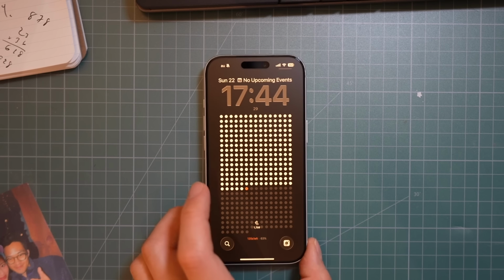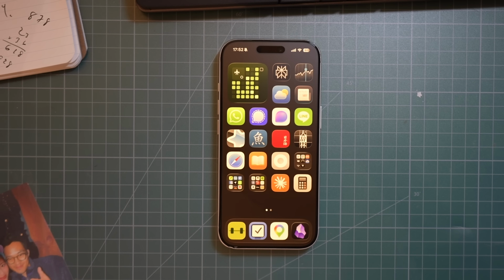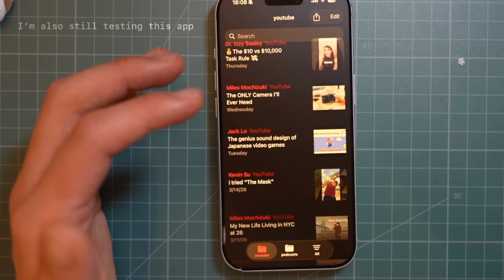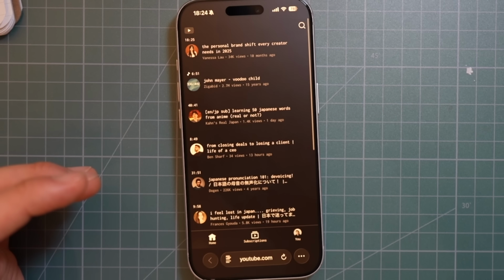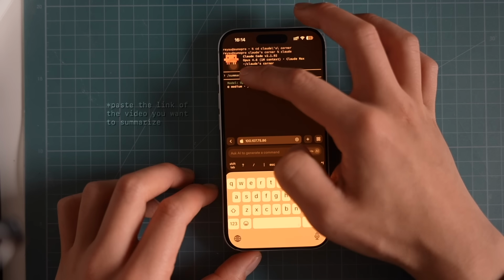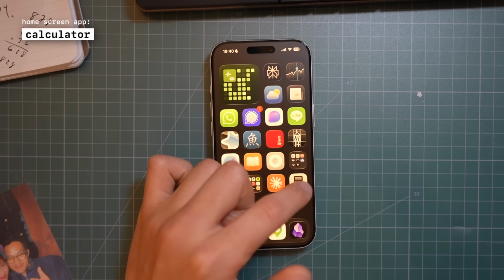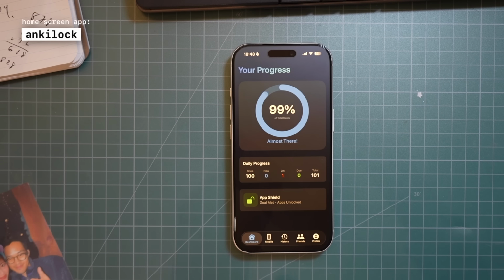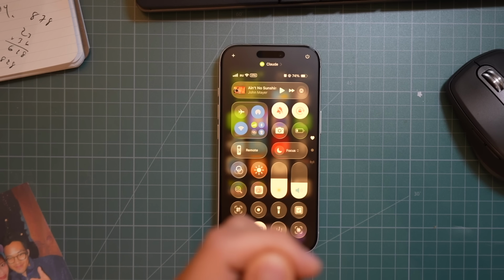my maximalist iPhone setup in 2026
Get 2 months free with the code: REYSU2

After basically using the same home screen layout for the past 2-3 years, I finally switched things up again. Some of the apps I've used for a while some of them I've only testing this out, this video is more of a snapshot of what my phone looks like today. Hope you find this helpful in some way!

outline:
0:00 what's on my iphone 2026
0:25 the lockscreen and life calendar
2:26 how I reduce notifications and distractions
3:10 habit tracker (automated)
4:00 how I replaced google search
5:33 rss feed app (still testing this one)
6:15 beeper (messaging aggregator)
6:59 how I study Japanese (and other topics)
8:44 how I reduce my screentime (remove reels)
9:47 why I use this books app
10:09 my favorite app to listen to music
10:45 self hosting to cancel my subscriptions
11:40 remote login to computer or use the terminal
12:19 running local LLMs from my laptop to phone
12:50 favorite finance and subscription tracker app
14:20 japan related apps
14:37 why use claude and perplexity together
15:35 workout app that I've used for 7 years
16:08 the todo app I'm still using
17:09 why I don't use apple notes
17:20 favorite fitness tracker that I wear 24/7
18:00 unique screentime app on iOS
18:33 useful iphone shortcuts and automations
20:20 use a mouse with your iphone

majexstand (iphone stand)